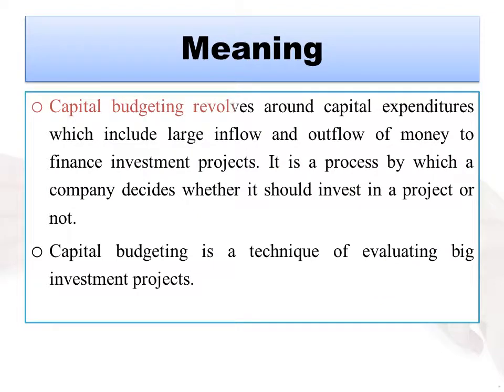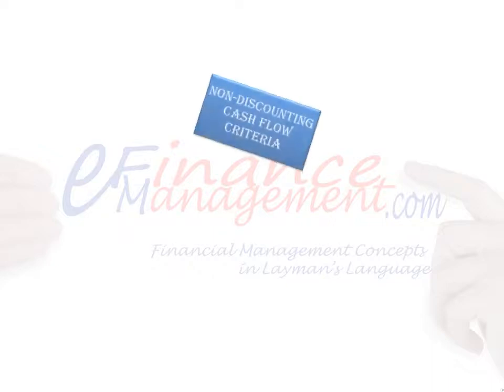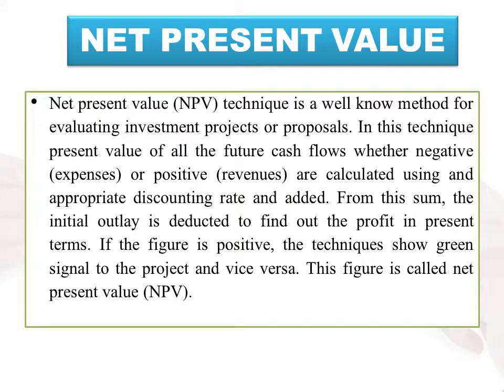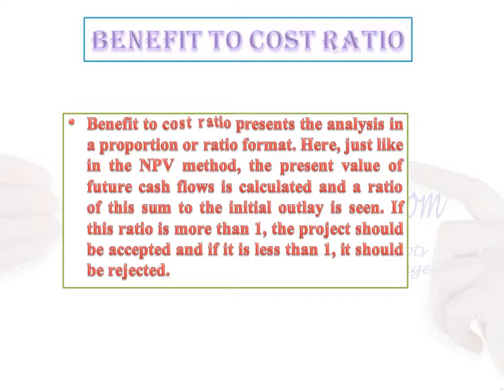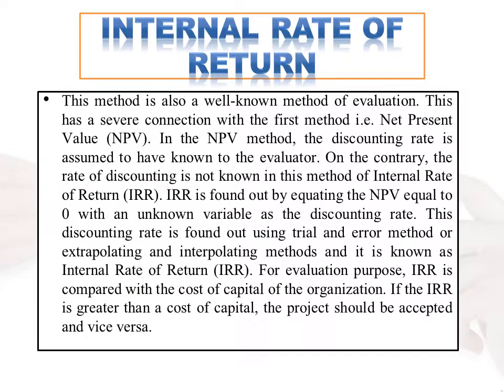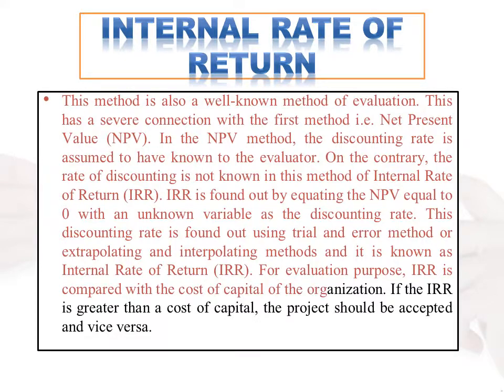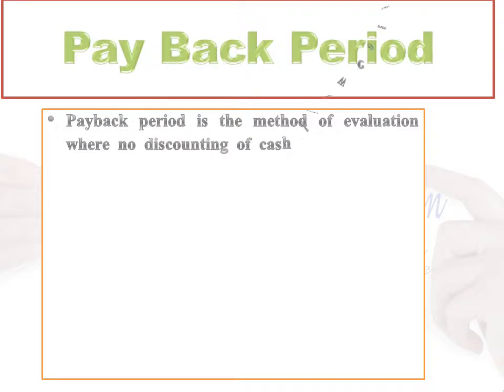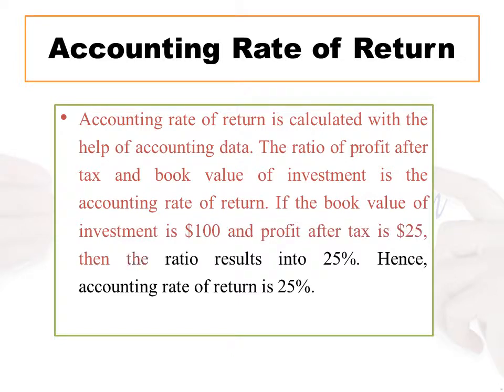Capital Budgeting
Capital budgeting is a technique of evaluating big investment projects. Net Present Value (NPV), Benefit to Cost Ratio, Internal Rate of Return (IRR), Payback Period and Accounting Rate of Return are some prominent capital budgeting techniques widely used in the finance arena. A project is passed for implementation after it is approved by these techniques.